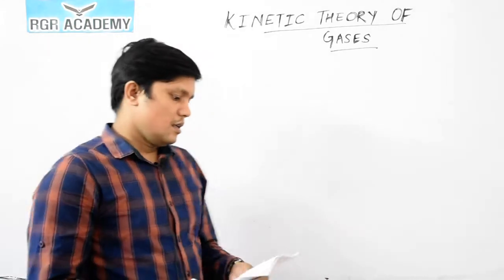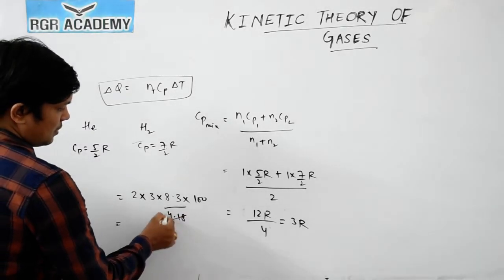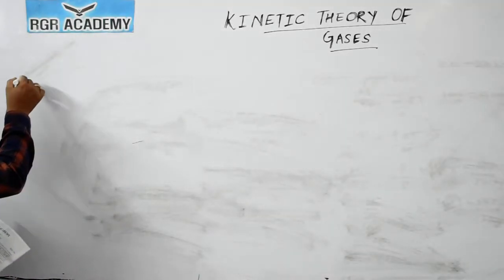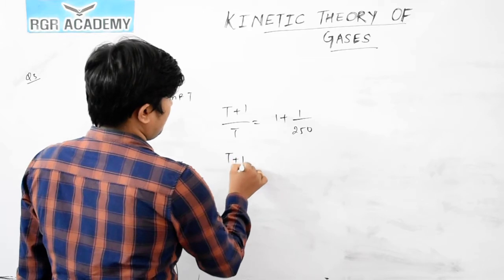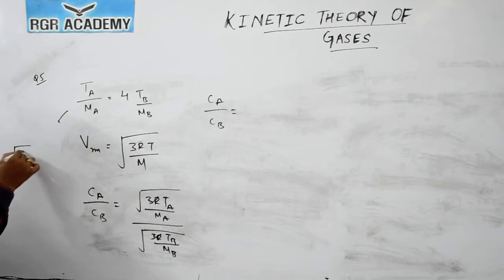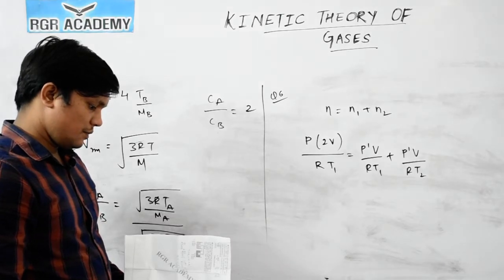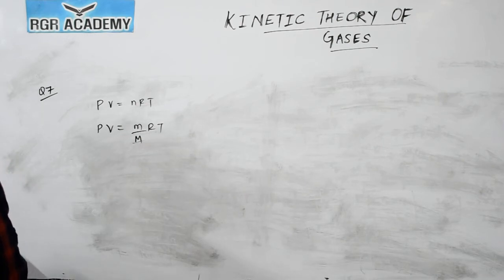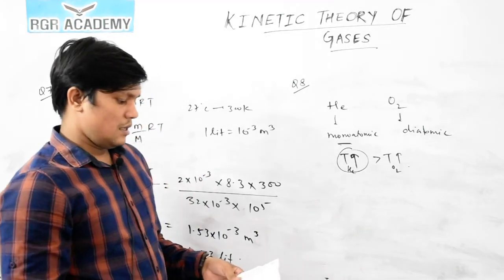PHYSICS PAPER DISCUSSION - KINETIC THEORY OF GASES PART 1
RGR students already received this question paper and written test . Please watch this video and clear your doubts in this question paper of # KINETIC THEORY OF GASES PART 1 RGR ACADEMY,Chennai Anna nagar, WhatsApp Mobile # . RGR Academy offers NEET online live classes for the benefit of Medical Aspirants. Please join this class to crack